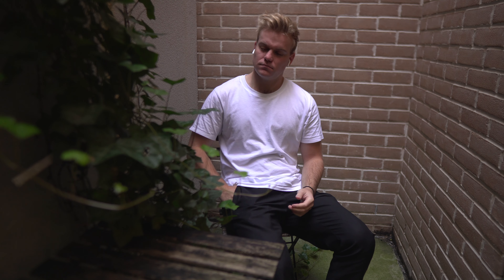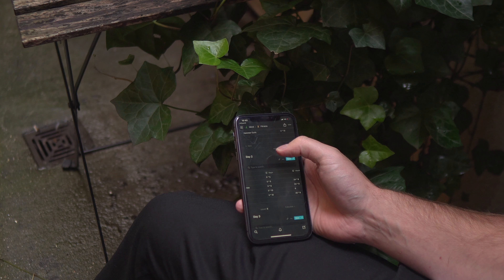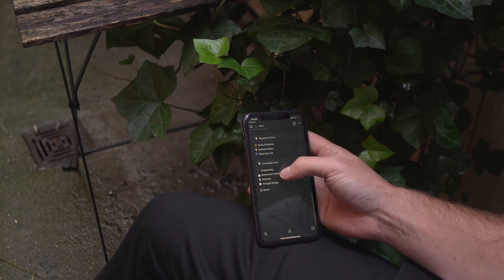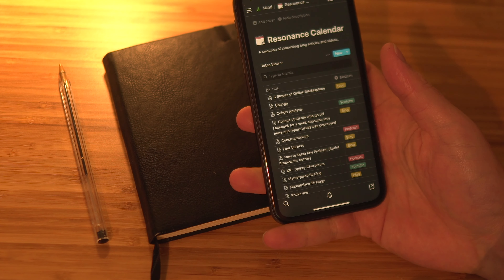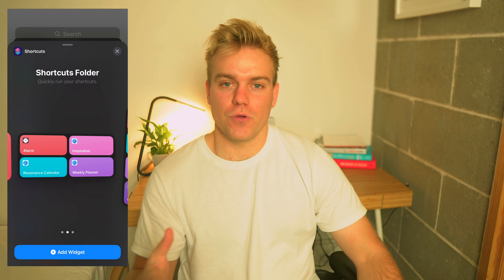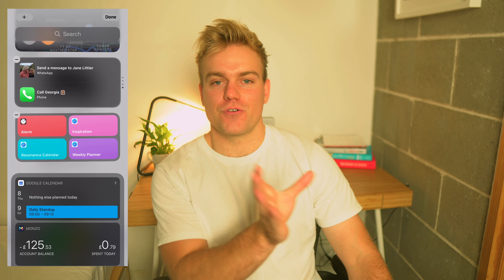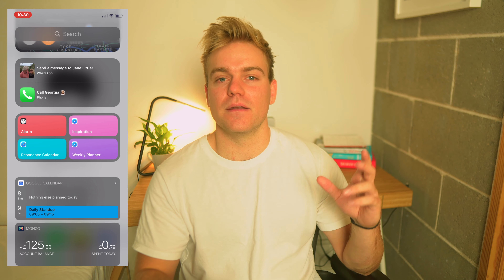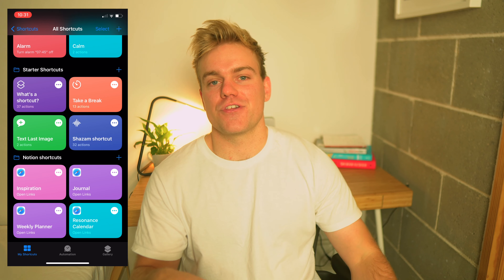How IOS 14 Can Supercharge Your Notion Game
Hey guys,
IOS 14 just released with some really powerful features that have massively improved the Notion experience for me, making my use of Notion on my iPhone quicker, more efficient and more powerful.

Timestamps:
00:00 - Intro
01:13 - Using back tap with Notion
03:10 - Siring and Notion
04:03 - Widgets
05:58 - Counter productive traps

Thomas Franks video going into more depth on widgets

About me,